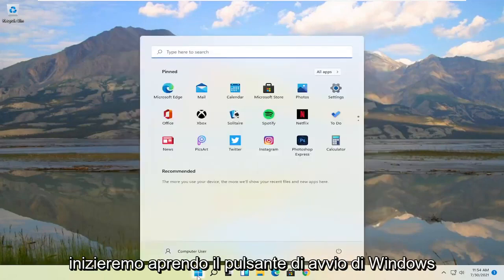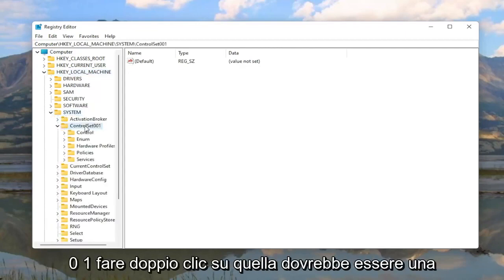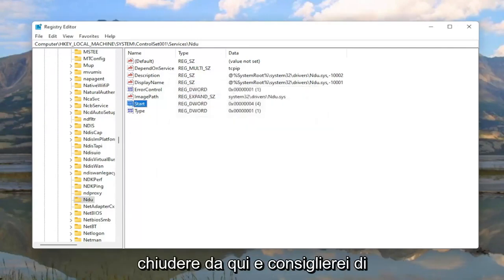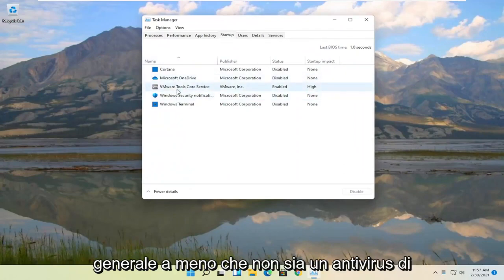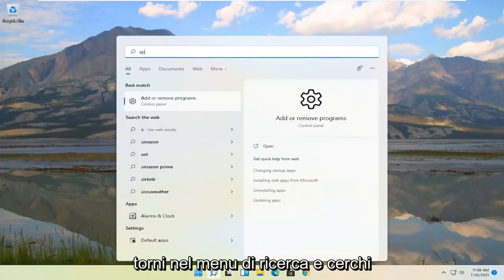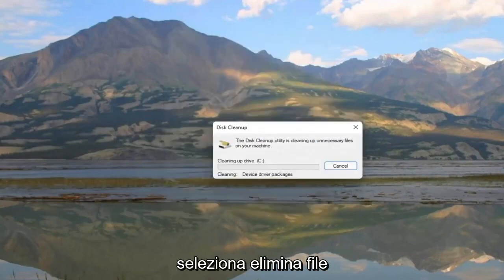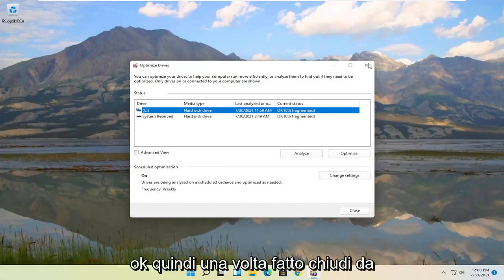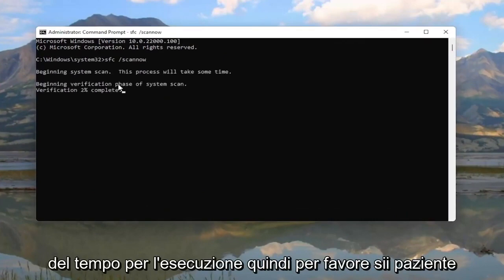Come Velocizzare la CPU in 3 Semplici Passaggi - Come aumentare le prestazioni di Windows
Come risolvere l'utilizzo elevato di memoria/RAM in Windows 11 [Tutorial]

Molti utenti di Windows 11 segnalano sui forum Reddit e Microsoft che alcuni processi (ad es.: ntoskrnl.exe) in Windows 11 stanno rallentando il sistema operativo consumando tonnellate di RAM e potenza della CPU. Ecco alcuni modi per correggere l'utilizzo elevato di RAM e CPU in Windows 11.

Problemi affrontati in questo tutorial:
elevato utilizzo della ram durante il gioco
Windows ad alto utilizzo della ram 11
Windows 11 . alto utilizzo di RAM e disco

Quando il Task manager viene aperto in Windows, potresti notare un utilizzo elevato della memoria inspiegabile. I picchi di memoria possono rallentare il tempo di risposta dell'applicazione e causare il blocco delle schermate. Che tu stia giocando a un gioco ad alta intensità di memoria o tenendo aperte molte finestre del browser, devi ridurre il più possibile queste perdite di memoria.